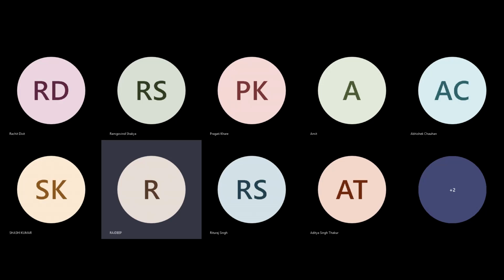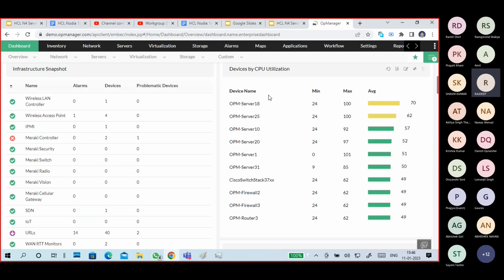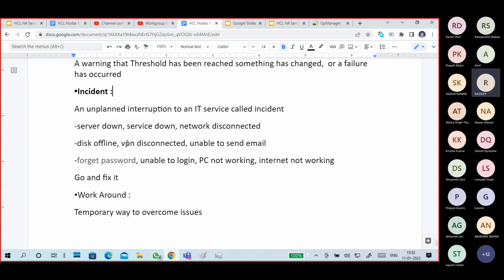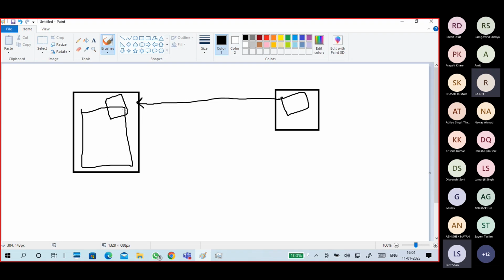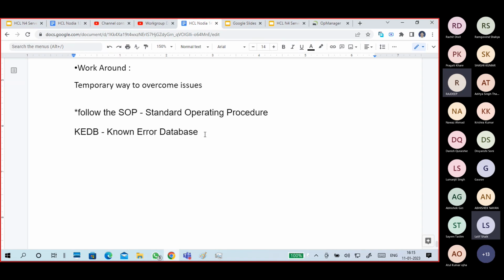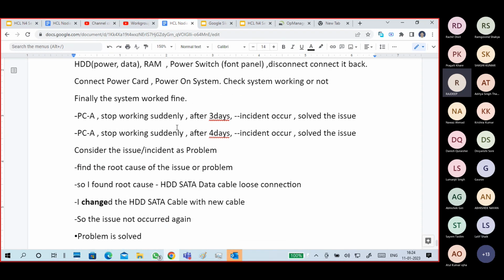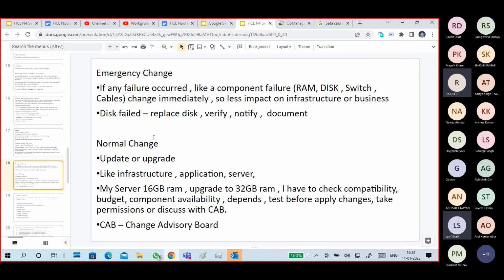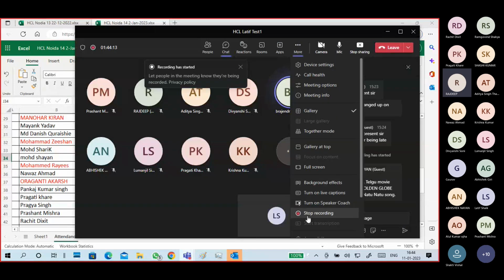(N14) Service Desk part3 Event, Alert, Incident, Problem, Service Request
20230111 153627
Event:

•Information
•Warning
•Error
•Critical
•Alert :
•Incident :
-forget password, unable to login, PC not working, internet not working

*follow the SOP - Standard Operating Procedure

we fix the incident ,so  issue solved . But after some days or some time issues occurred again , again , so consider incident as Problem
Finally the system was working  fine.
Change:
•Windows 10 Home – Win 10 Pro

Normal Change
•My Server 16GB ram , upgrade to 32GB ram , I have to check compatibility, budget, component availability , depends , test before apply changes, take permissions or discuss with CAB.

•VPN access
•Printer access
•Database server access
•Change Password